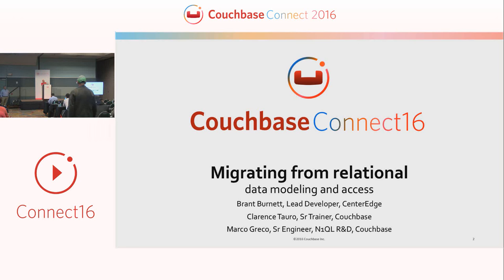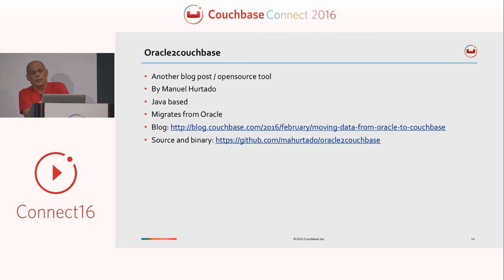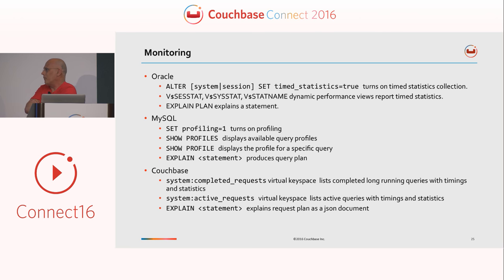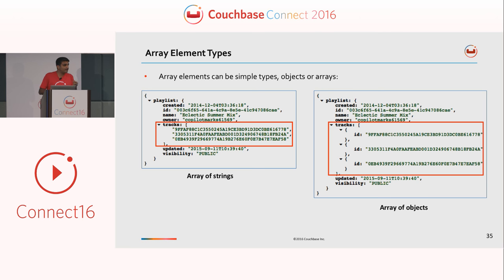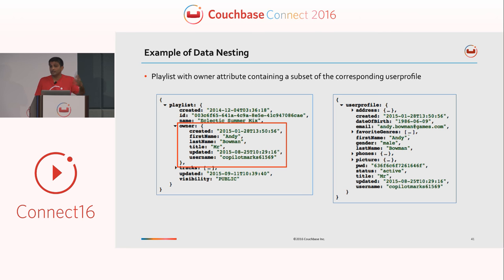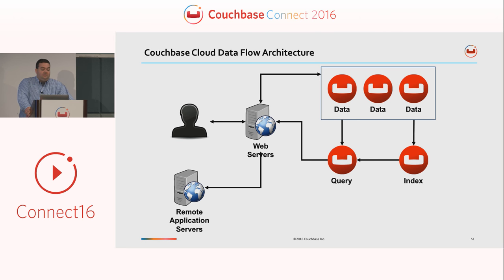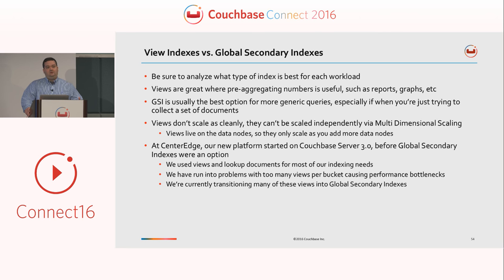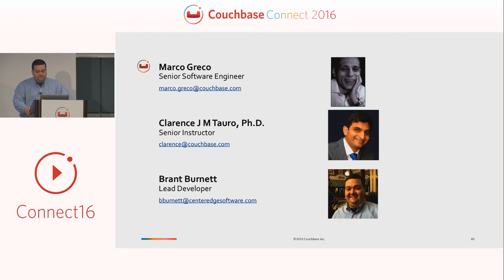CenterEdge: Migrating from relational: data modeling and access – Couchbase Connect 2016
Would you like to know how CenterEdge Software consolidated their thirty SQL Server nodes into 5-node Couchbase clusters? Would you like to know the best practices for moving from Oracle, MySQL to Couchbase? Many applications and companies are migrating from relational databases to NoSQL. This talk will discuss the tipping points to consider the move. We'll then share the best practices and lessons learned at CenterEdge Software while moving from SQL Server to Couchbase. In addition, we'll discuss the best practices for moving from Oracle, MySQL to Couchbase.

Speakers:
Marco Greco, Senior Software Engineer, Couchbase
Brant Burnett, Software Developer, CenterEdge
Clarence Tauro, Senior Instructor, Couchbase